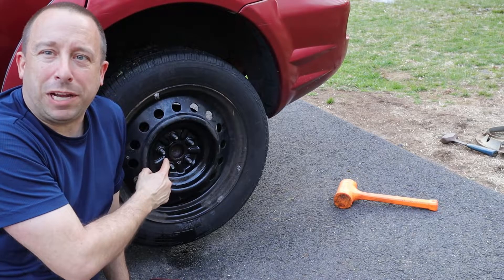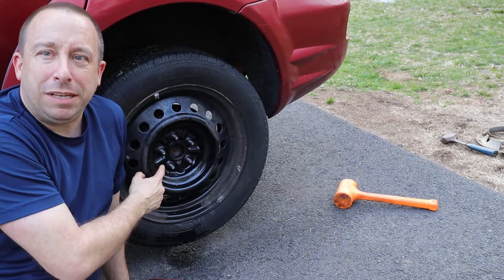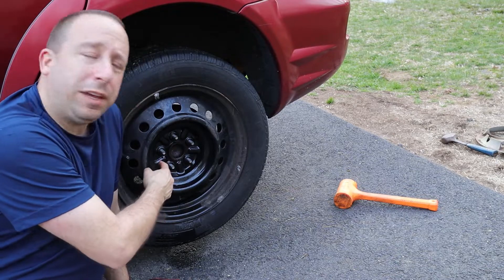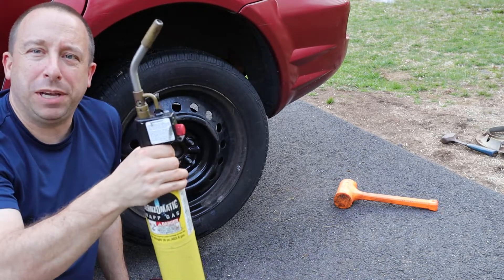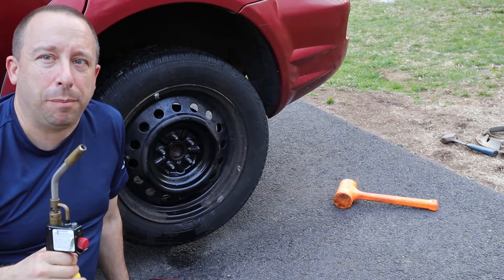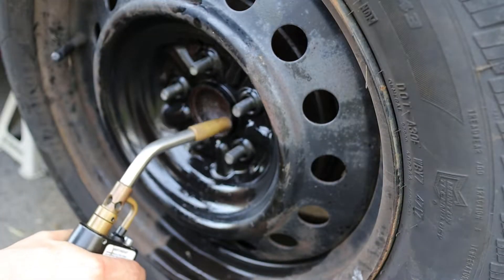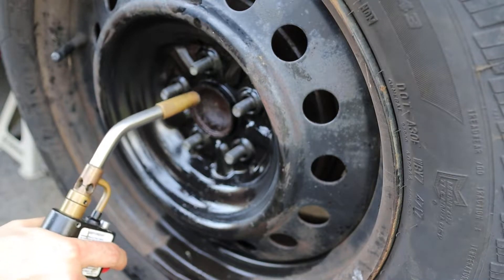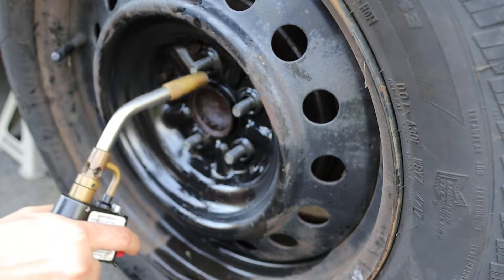Rusted / Stuck Steel Wheel Quick Removal Trick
The steel wheel on my Pontiac Vibe (Toyota Matrix) was rusted to the hub - this is how I was able to remove it.

Don't try this on anything but steel wheels!  It will damage coatings on other types of rims!

▼ CONNECT!